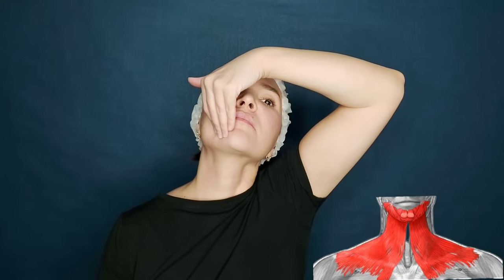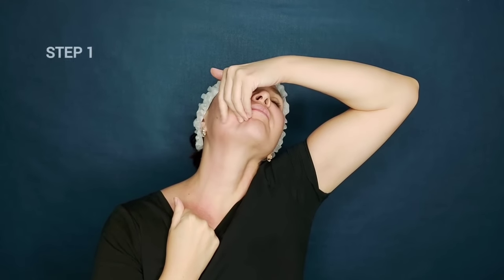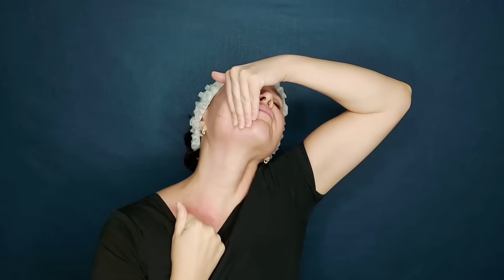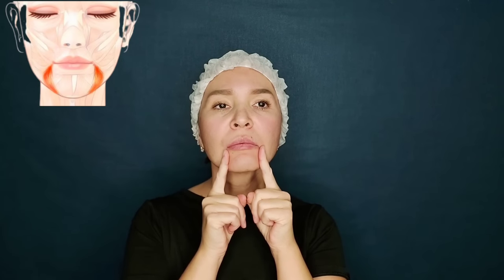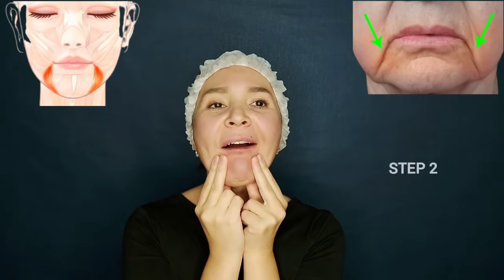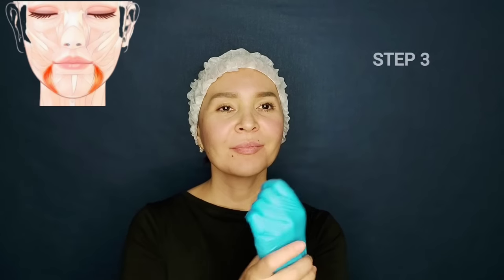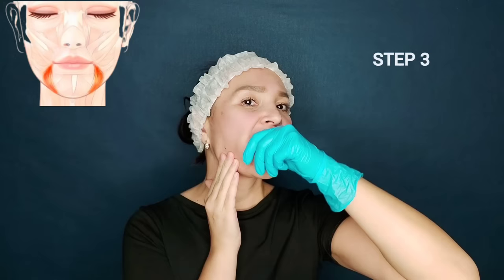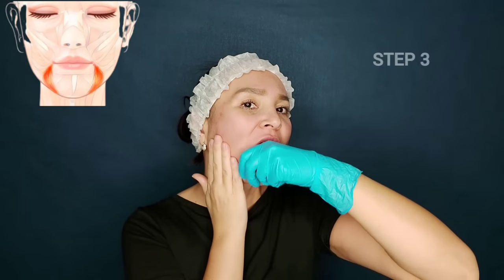3 MASSAGE techniques to get rid of MARIONETTE LINES and lift mouth corners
With this 3 effective  massage methods you will get rid of Marionette lines and lift up mouth corners Here 👇Facial Massage